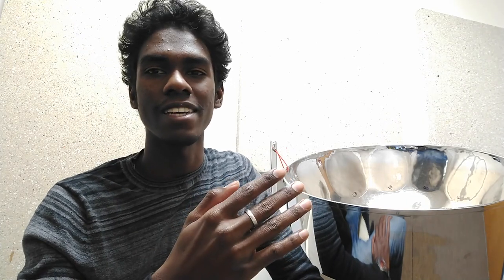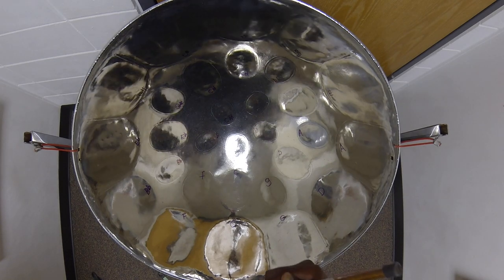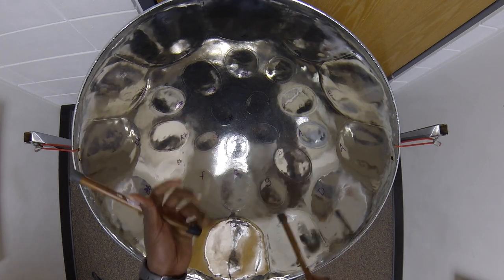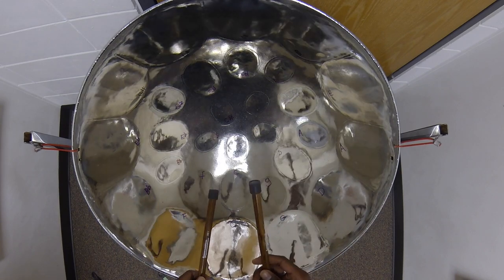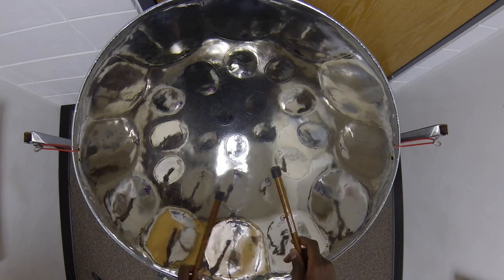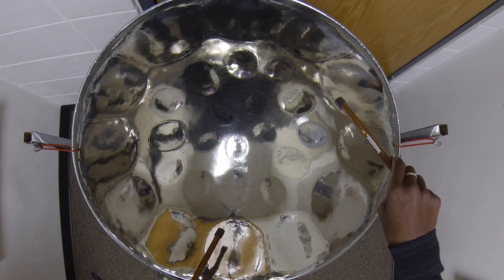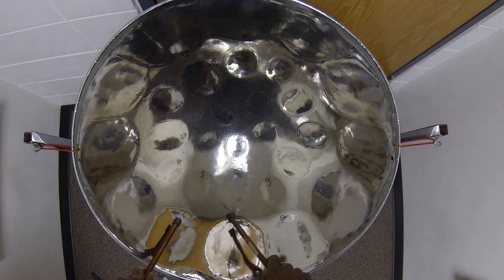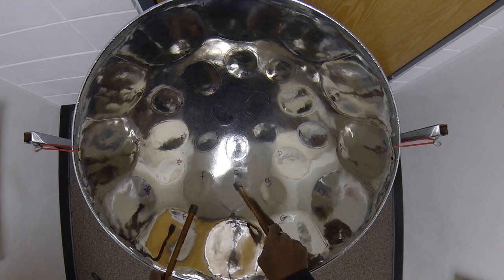How to build Major Scales using the Steelpan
This is a demo video for an upcoming series of instructional steelpan technique videos.